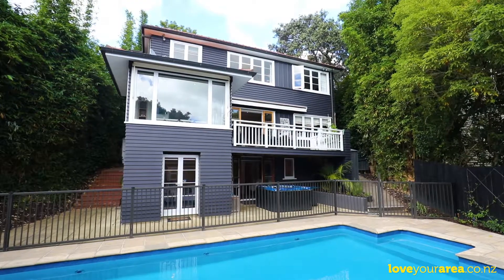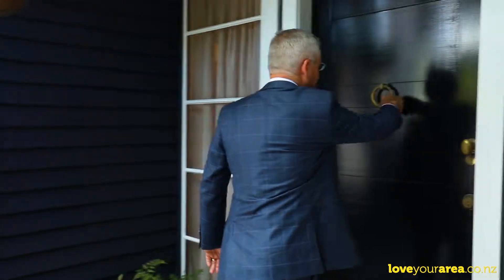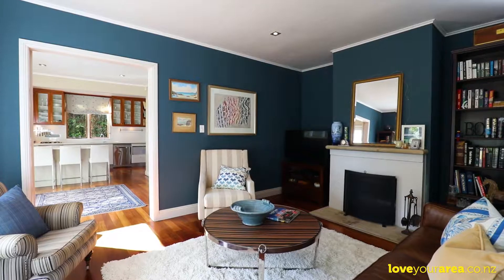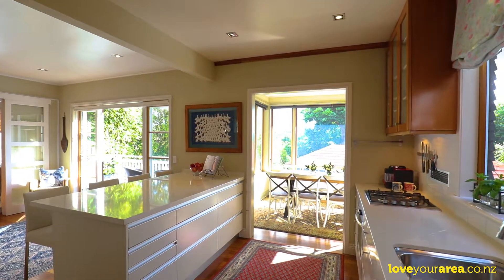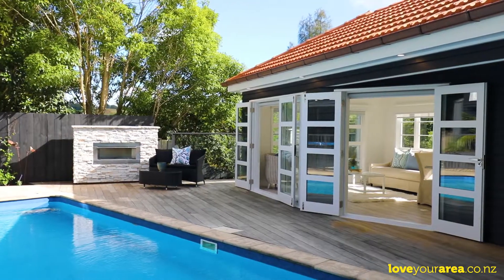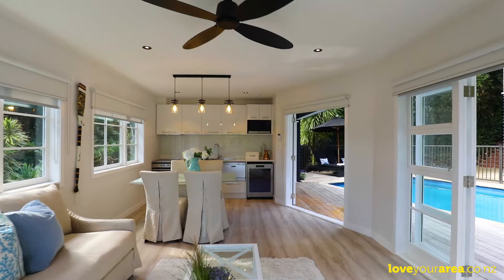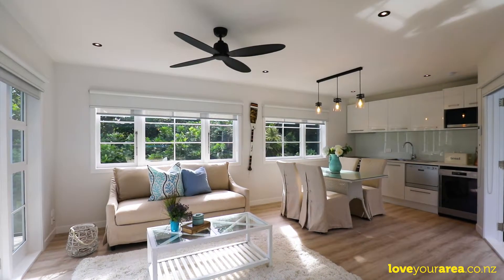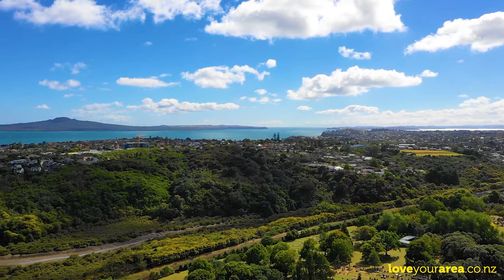35 Tahapa Crescent, Meadowbank - Steve Koerber